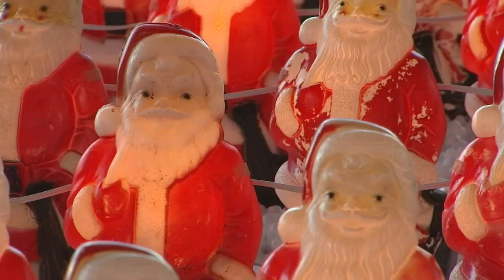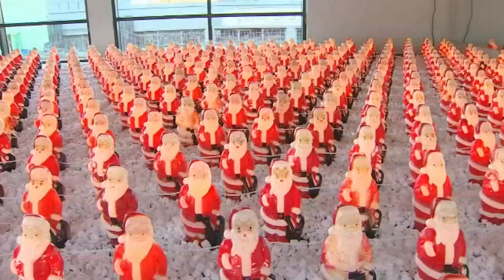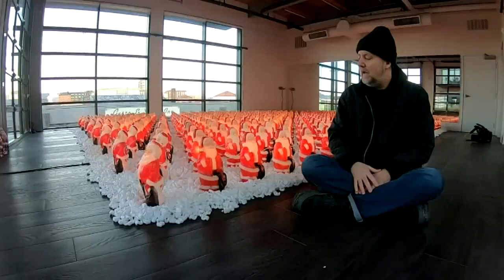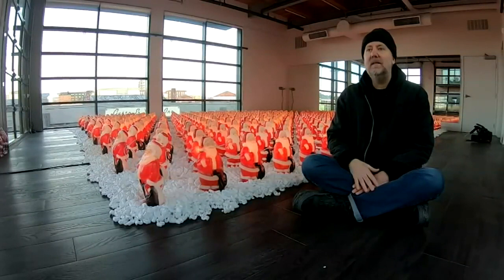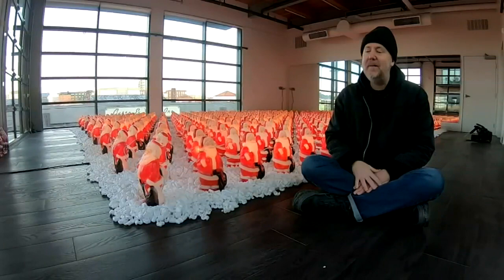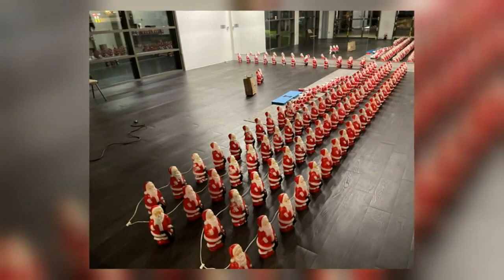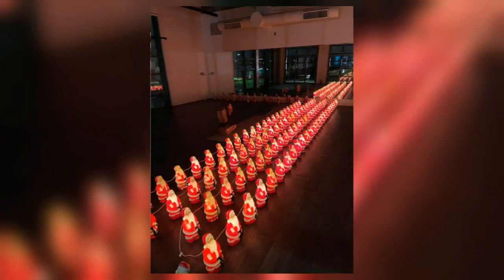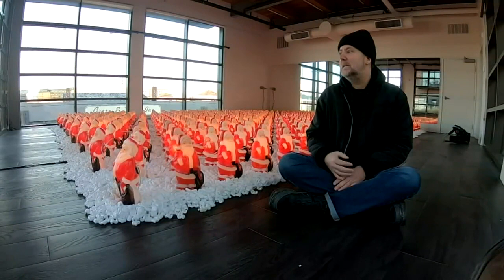Artist hinds Santa clones all over Portland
An artist set up hundreds of Santa "clones" in a secret location for residents and visitors in Portland to discover.